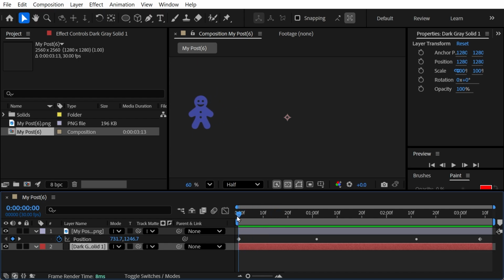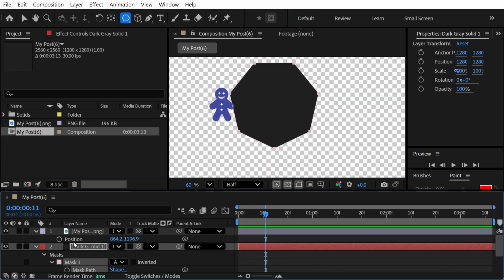After Effects Review #2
Reviewing techniques from earlier videos